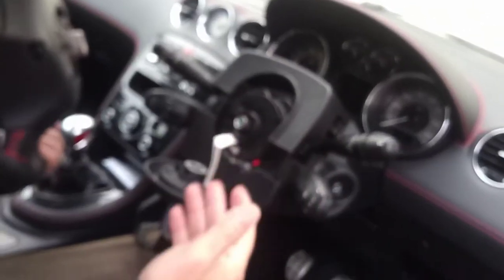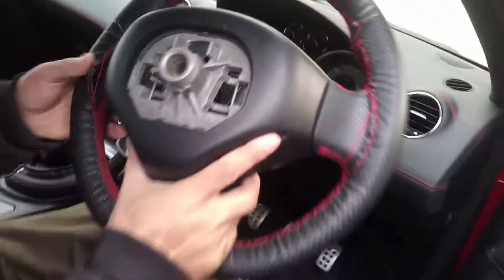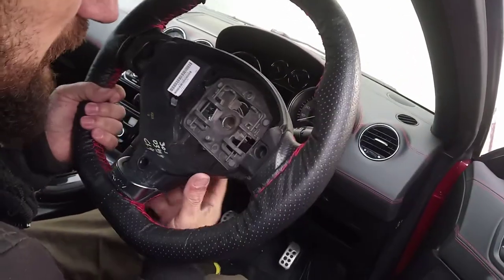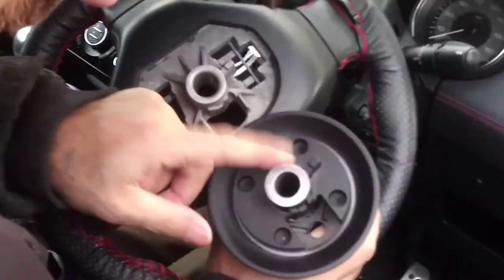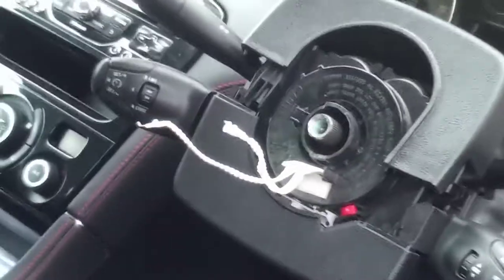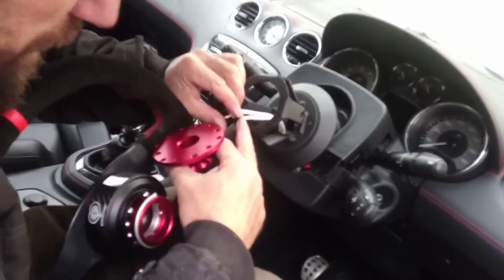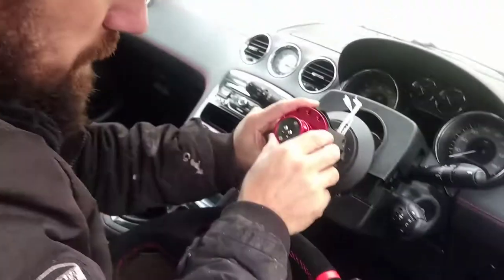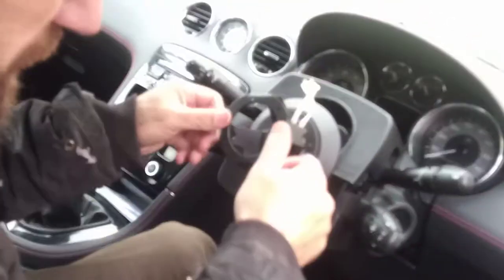Peugeot RCZ R quick release steering wheel & hub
Aftermarket steering wheel and hub for Peugeot RCZ R.